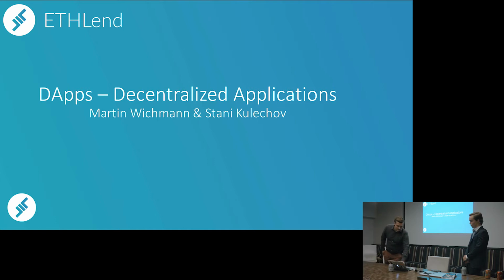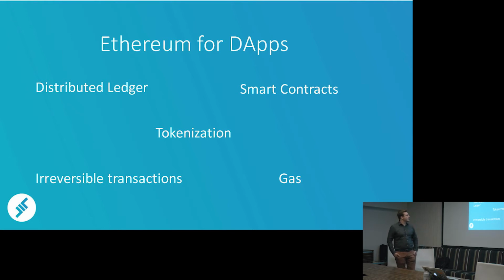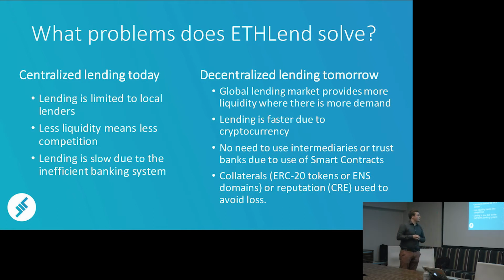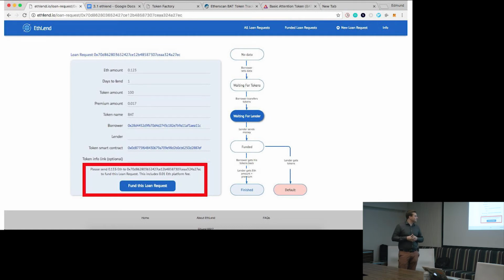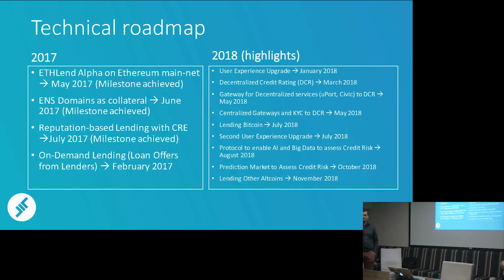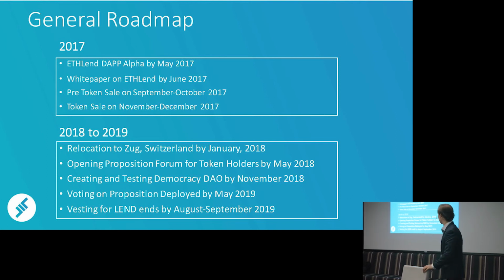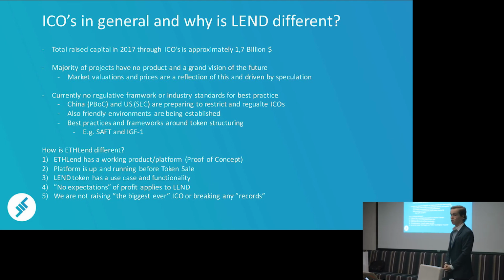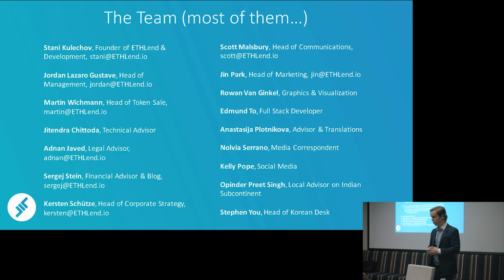Reaktor Talks: Decentralized Applications, Stani Kulechov, Martin Wichmann